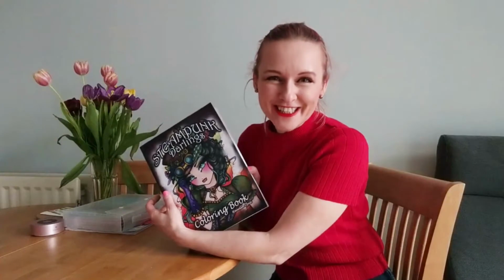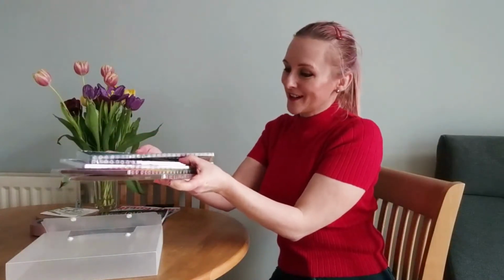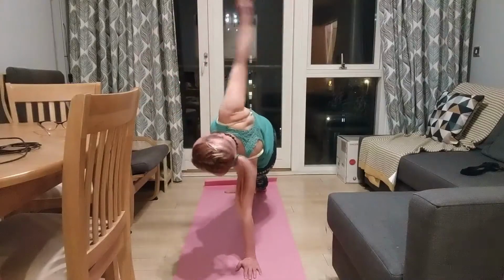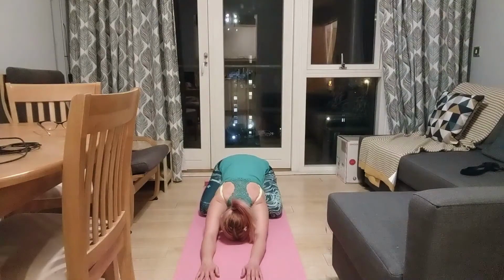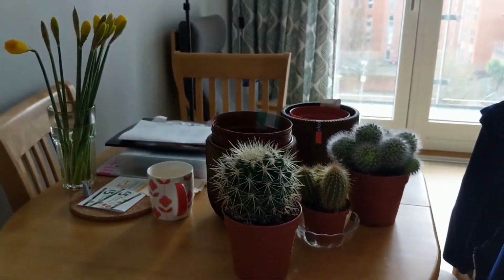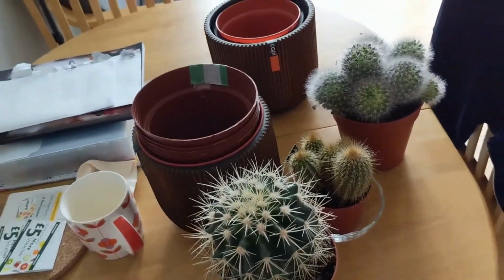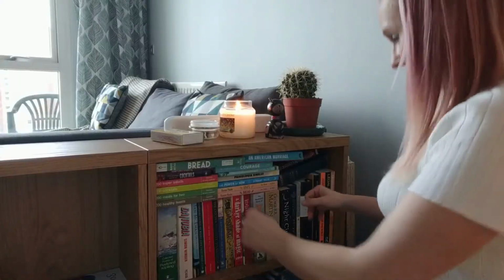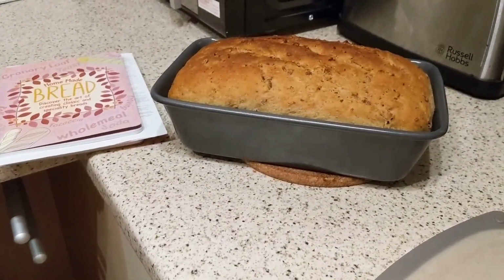How to cope with lockdown in a flat | Birmingham flat lockdown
How is my lockdown in Birmingham flat compared to the countryside house where I used to live?
Despite lockdown fatigue, it has been pretty good. I have my ways of making lockdown in a flat fun, and I wanted to share them with you!

What do you do to entertain yourself and make this time meaningful while we cannot travel or see other people?
Share in comments with me and others watching if you do any arts & crafts and what type of workouts you managed to stick to. Also, let me know how you are coping with lockdown, regardless of where you live - in a flat, a house, or a narrowboat!

I've started a new flat diaries series on my website!

Timestamps
00:00 - Intro
00:46 - Preview on my favourite activities for lockdown in a Birmingham flat
02:56 - Colouring books for grown ups - favourite activity no. 1
06:17 - Yoga workouts - favourite activity no. 2
09:52 - Gardening in pots - favourite activity no. 3
12:55 - Baking bread - favourite activity no. 4